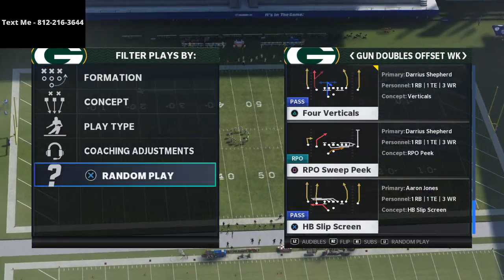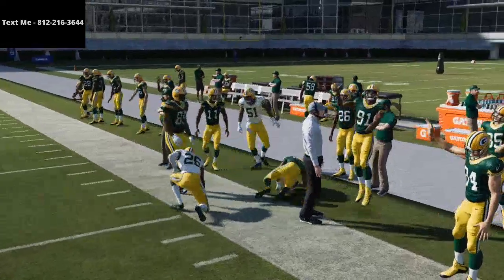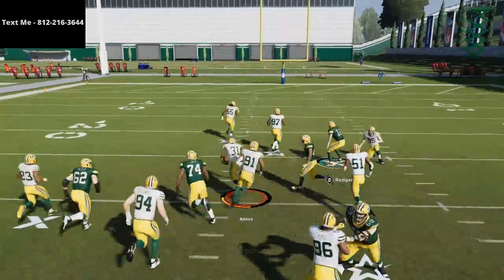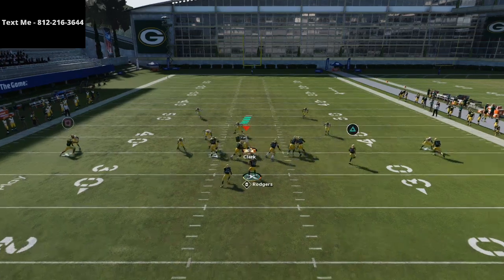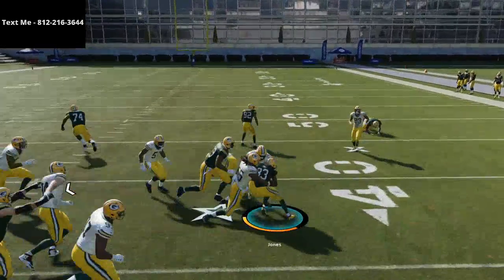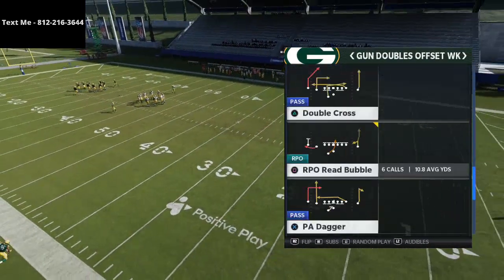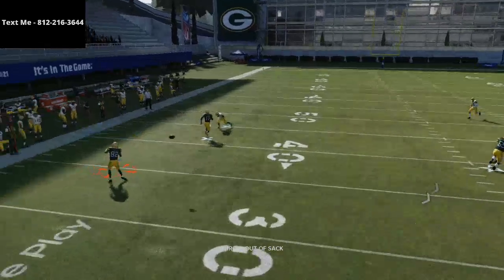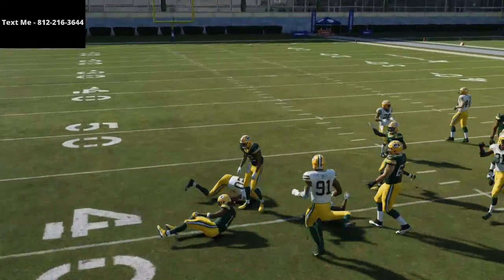Why RPO's are the Best Way to Run the Ball in Madden 21| Carolina RPO Free Mini Scheme| Madden Tips